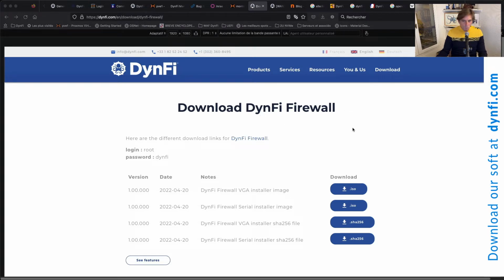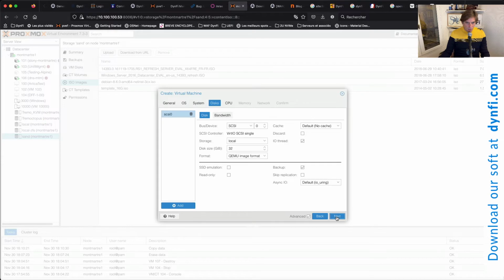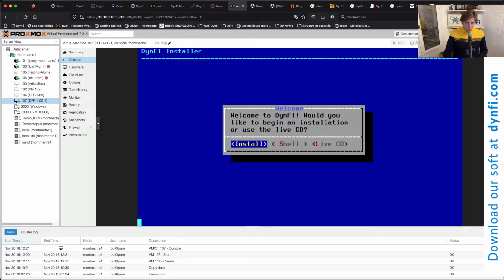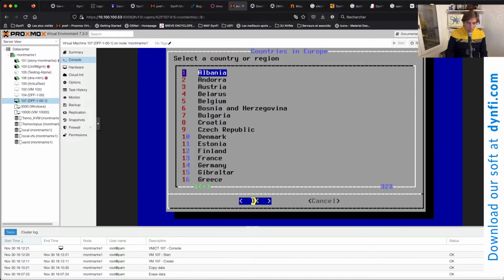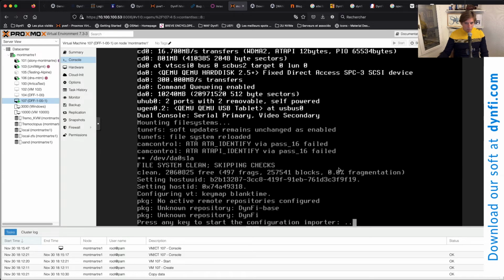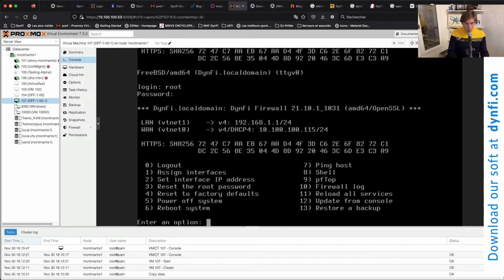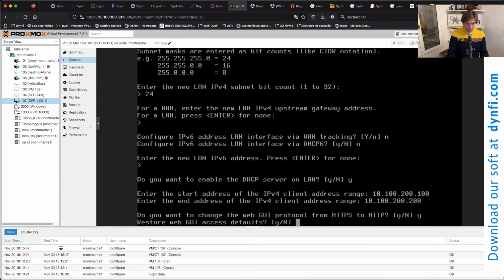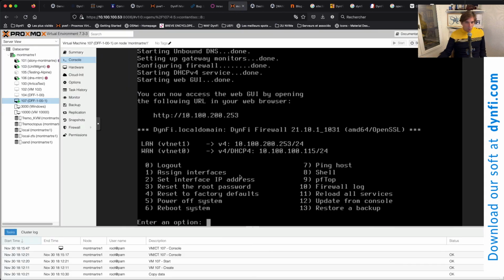Installing DynFi Firewall on Proxmox VE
We will showcase in this video how to install a DynFi® Firewall on a Proxmox VE virtualisation server.
Proxmox-VE is one of the most widely used virtualization technology worldwide
DynFi firewall is a nice replacement to OPNsense® or pfSense® and embeds a unique simple and efficient DNS firewall and a Central Manager called DynFi Manager.

00:00 - Introduction : How to install DynFi Firewall on Proxmox VE
00:05 - 1. Download DynFi Firewall
00:47 - 2. Transferring the image to the Proxmox-VE server
01:30 - 3. Create the DynFi Firewall VM
03:07 - 4. Boot on DynFi Firewall installation ISO
05:37 - 5. First boot on DynFi Firewall
07:10 - 6. Interface configuration from the terminal
10:40 - 7. Accessing the administration interface from the terminal